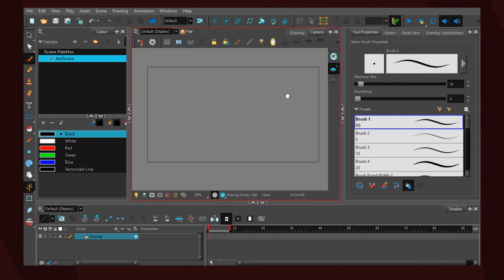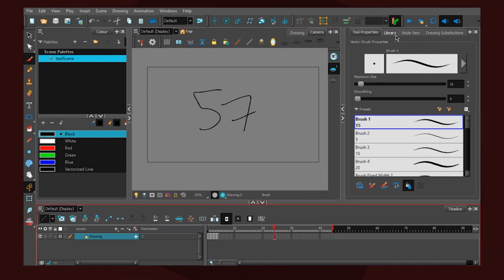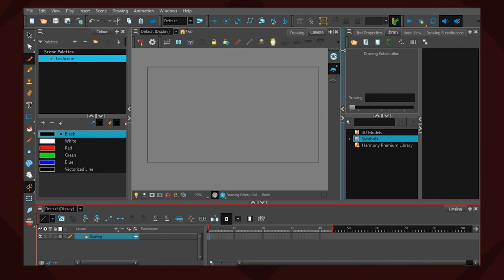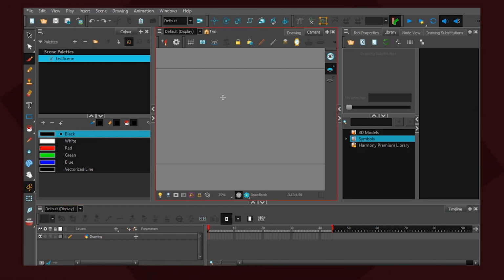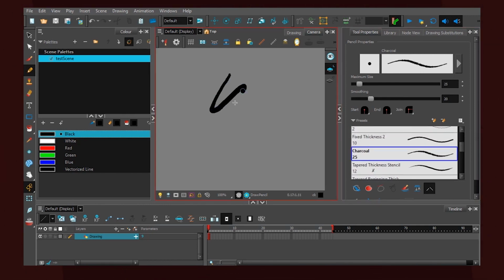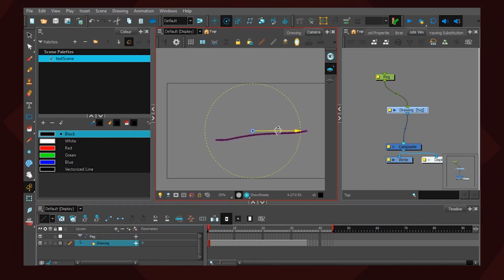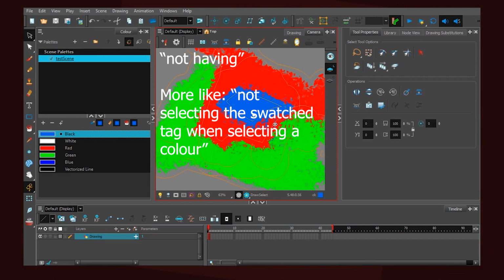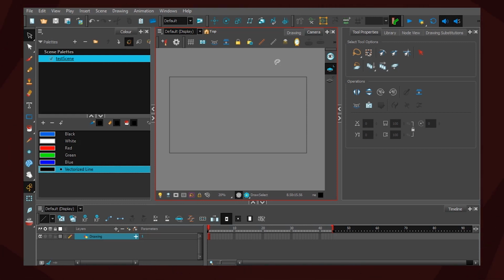Why I Prefer HARMONY Over FLASH/ANIMATE CC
The title is kinda self explanatory... this is why I prefer Toon Boom Harmony over Animate CC.